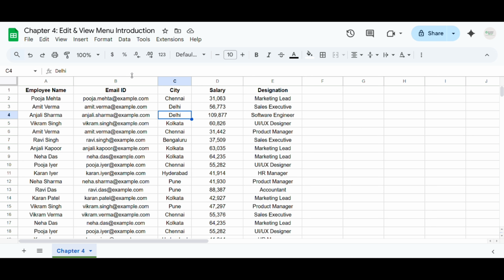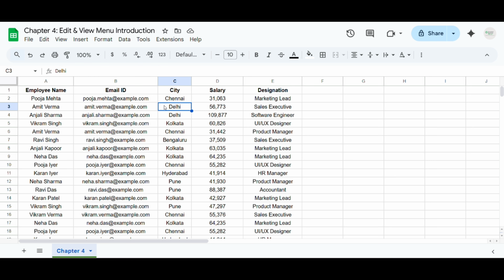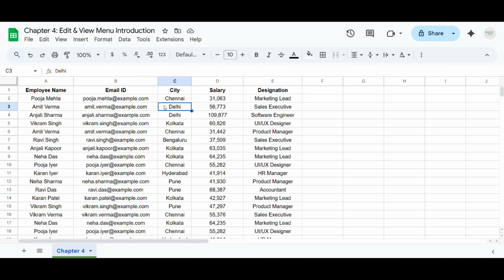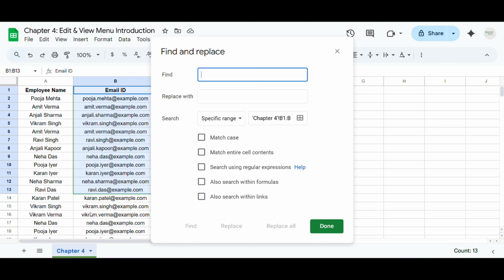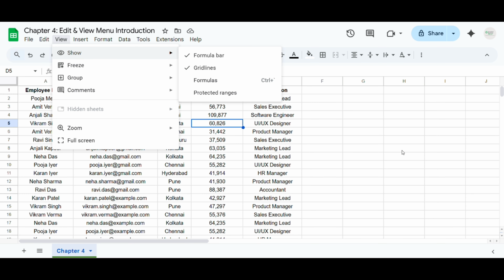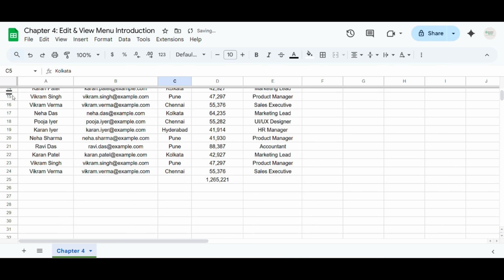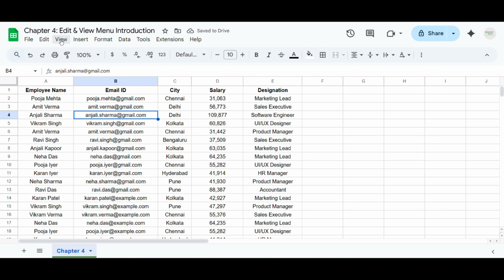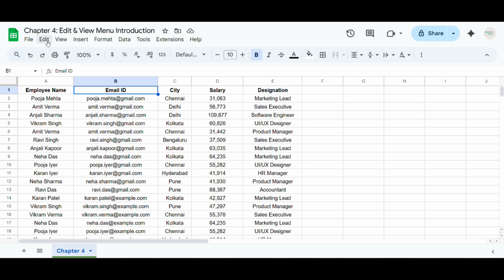Chapter 4 | Google Sheets Edit & View Menu Explained | Freeze, Find & Replace, Zoom, Group Rows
Welcome to Chapter 4 of the Learn Google Spreadsheet from Scratch – Zero to Hero series by Scripted Success Master!

In this video, we’ll deep dive into the Edit and View menus in Google Sheets and show you how to:

✅ Use Find & Replace to clean or update data
✅ Freeze rows or columns to keep headers visible
✅ Group and collapse rows for clean reporting
✅ Show or hide formula bar, gridlines, and protected ranges
✅ Leave and view comments in collaborative sheets
✅ Adjust Zoom and go Full Screen for better focus

These features improve efficiency, clarity, and collaboration in your spreadsheets.

📌 Don't miss the next chapter where we cover Insert, Format, Data & Tools menus